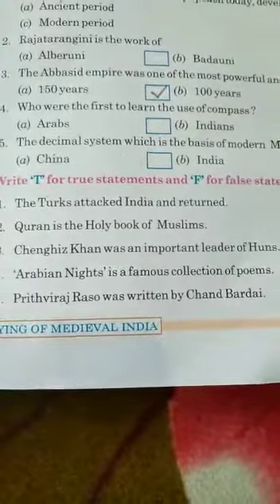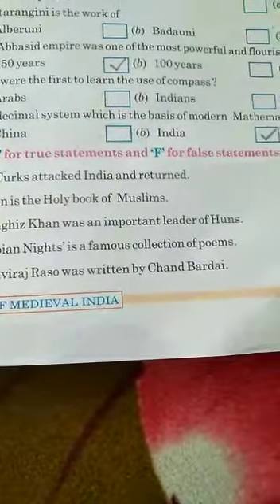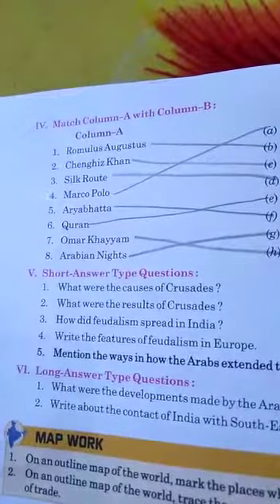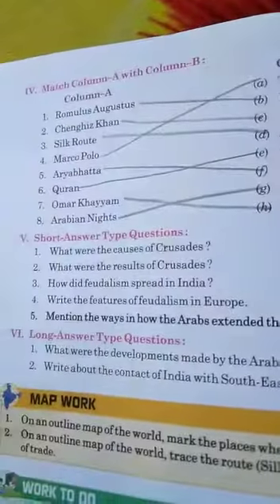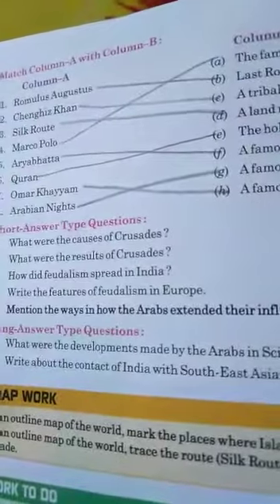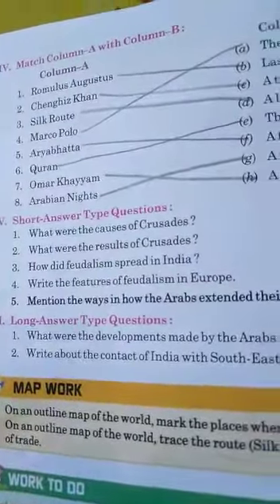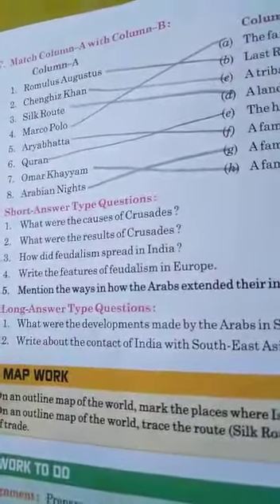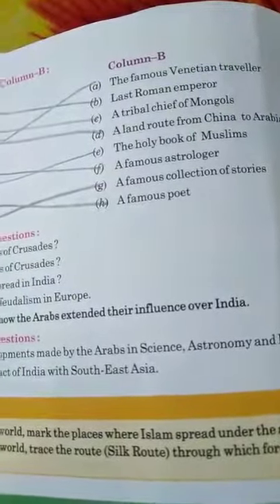IDEAL CONVENT SCHOOL HATHUR//class 7th//subject social studies// Online Study 3/4/20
This video is realated with online study material for students from IDEAL CONVENT SCHOOL HATHUR 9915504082